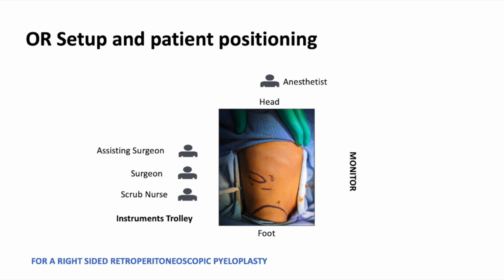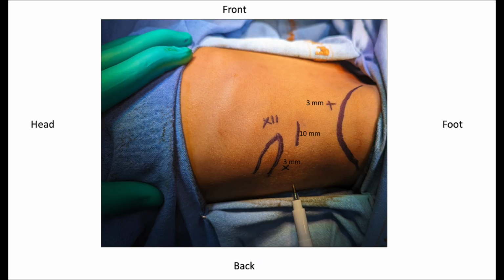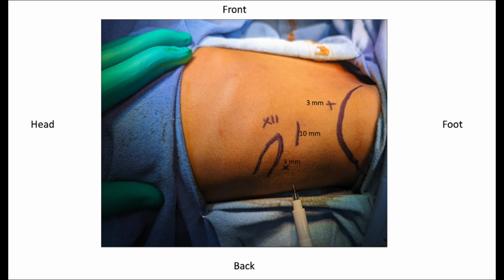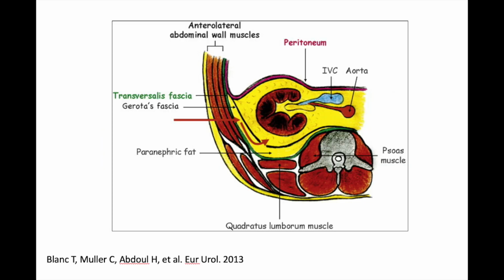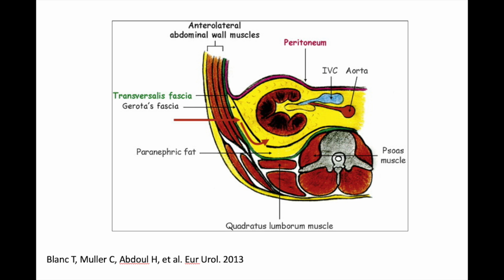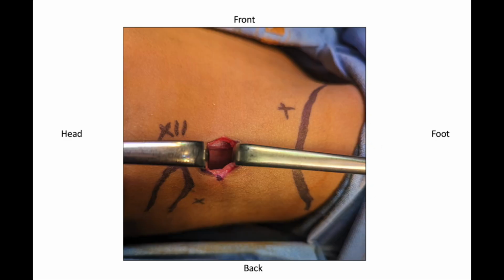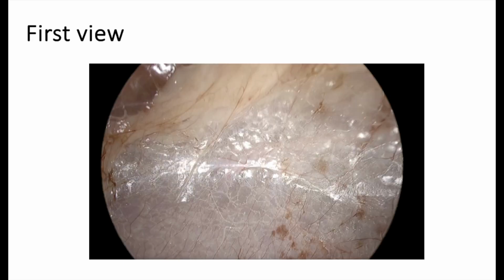Retroperitoneoscopic pyeloplasty: OR Setup, port position and retroperitoneal access